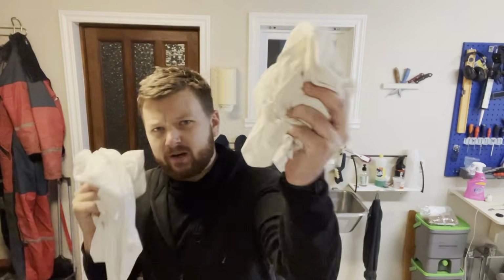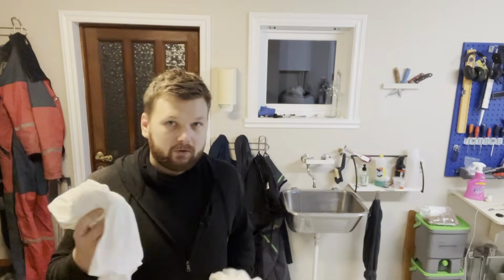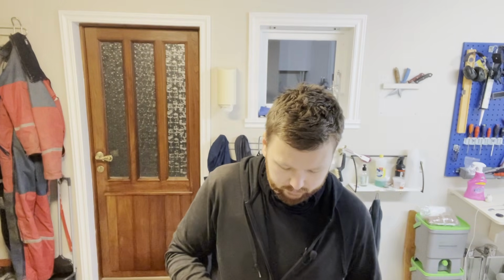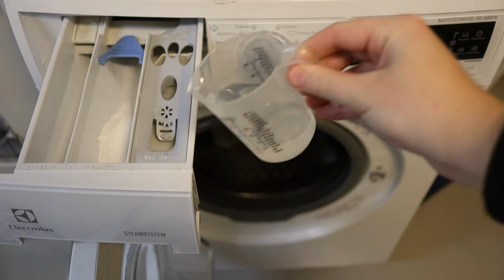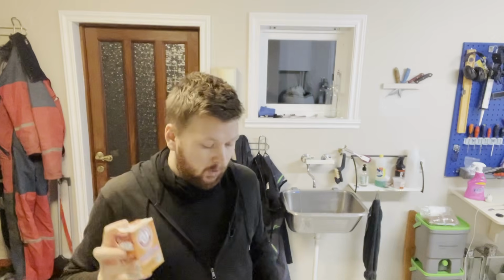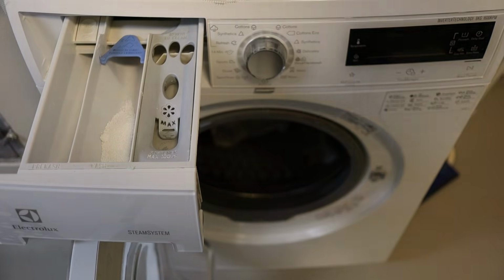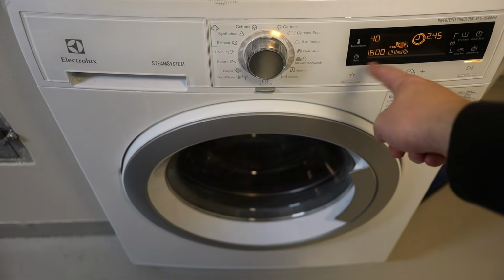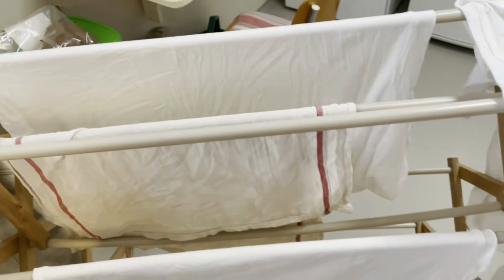White Clothes Turning Grey? Here's how to fix them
Want to fold your laundry faster and neater while saving space in your wardrobe?

How to repair white clothes that have started to turn grey after washing.

*Products Recommended in Video* (Amazon paid links):
OxiClean for white clothes
5% White Vinegar
Baking Soda
Water Hardness Test Kit

*Timestamps:*
0:00 Common Causes
0:36 The Most Important Washing Product
1:52 Loading The Washing Machine
3:24 How to Deal With Hard Water
4:59 Choice of Washing Machine Program
6:14 Results